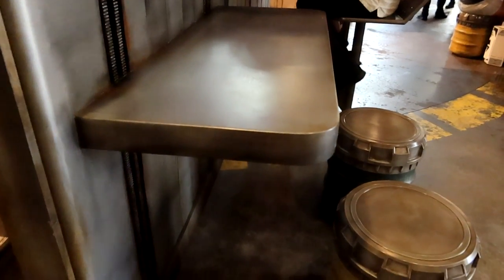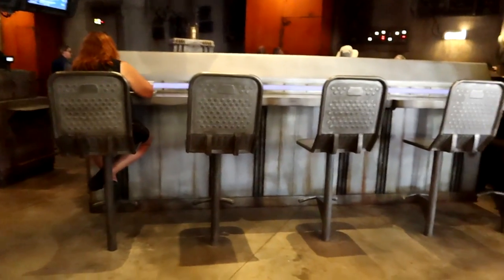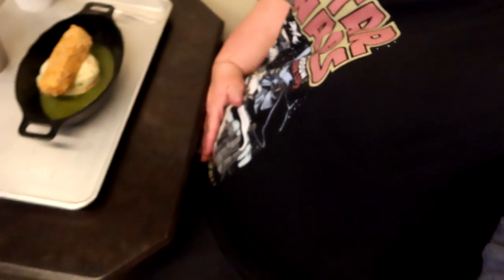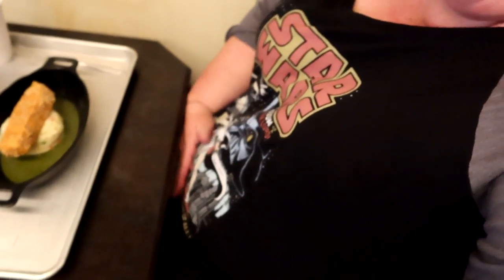Docking Bay 7 Review | Food Allergy, Plus Size & Accessible | Disney Dining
Bright suns and rising moons, travelers!

With Food Allergy menus, shots of all Seating options for plus size people, people using wheelchairs and ECV's and highchairs for kids - throughout the restaurant and extra tips for dining in comfort this dining review of Docking Bay 7 at Star Wars Galaxy's Edge at the Black Spire Outpost goes above and beyond the average restaurant review.

Docking Bay 7 is a quick service inside Star Wars Galaxy's edge that is on the Disney Dining Plan and offers both indoor and outdoor seating.  There is a vast allergy menu as well as a kids menu and lots of great drink options including fruit punch concoctions, soft drinks and beers on tap.

We will take a look at the food but also show you the layout of the restaurant so you can see what it is like to navigate it using a mobility device.  We will also show you how the tables and seats are plus size friendly and adaptable for wheelchairs and ECV's.

Everything you need to know to plan a fantastic meal for your family while visiting Star Wars Galaxys Edge is in this dining review for Docking Bay 7.

Please let us know if you have any questions not answered in this video.  We welcome any feedback on how we can improve the quality of information we share in our videos.

'Til the Spires!

Cards and Letters
Pammie Plus Parks
St. Petersburg, Florida 33733
USA

Nike sneakers:

Compression socks:

Equipment used in this video:
Stability Handle with built in charger
Mini USB Cable

Vlogging Equipment:
Canon G7X Mark iii
Canon G7X Mark ii
Hero 6 Session Waterproof Camera

Health, Beauty and more: